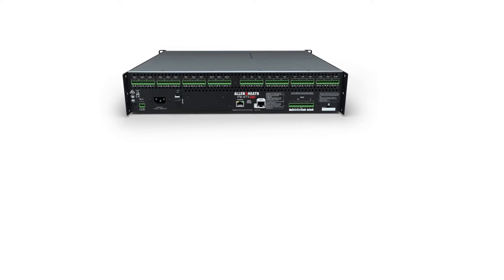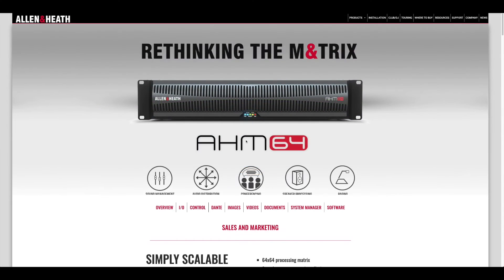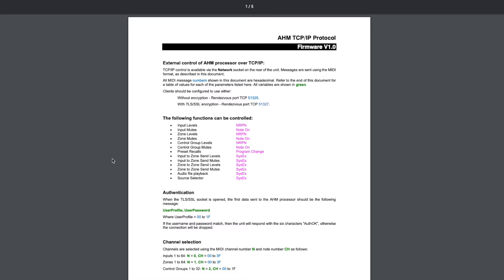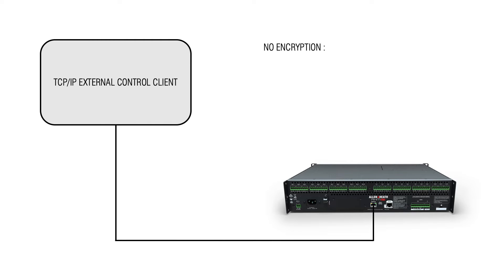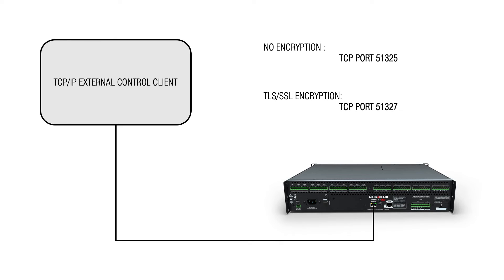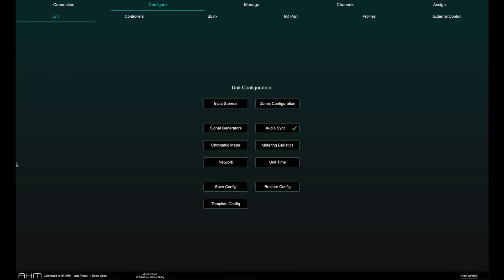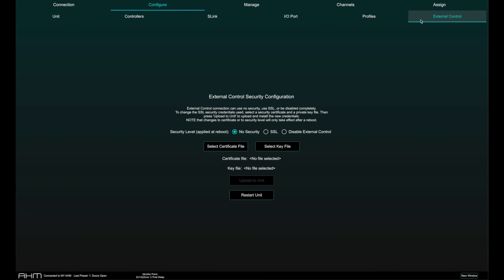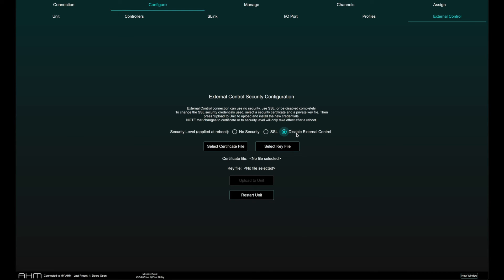AHM System Manager - External Control over TCP/IP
In this video, we look at external control of AHM over TCP/IP and setting up related security settings.